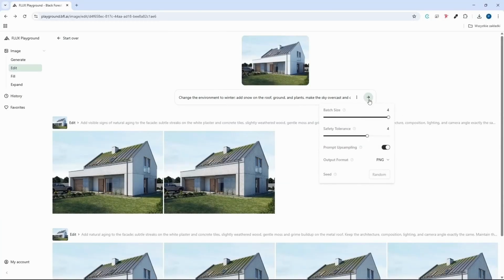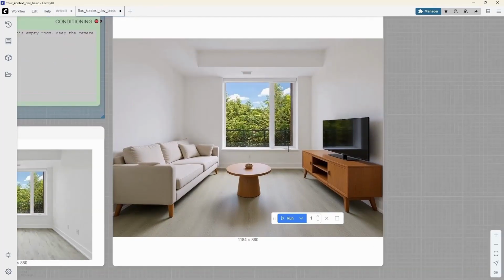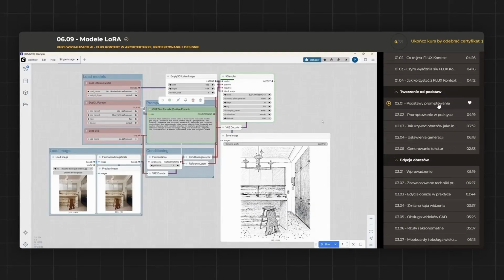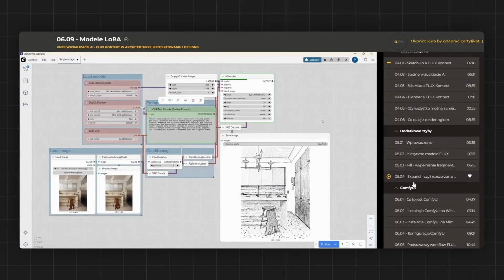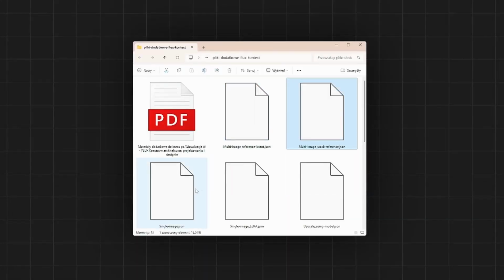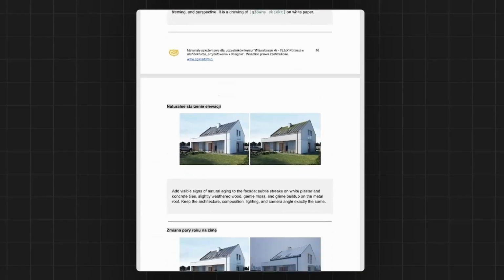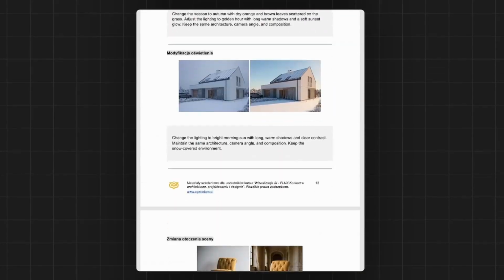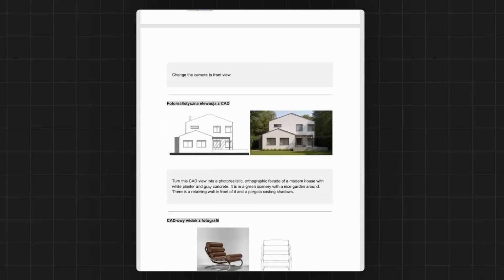AI Visualization Course Trailer - FLUX Kontext for Beginner Architects & Designers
Learn how to use AI to create professional architectural visualizations!

This AI Visualization Course - FLUX Kontext in Architecture, Designing and Design is a complete introduction to using FLUX Kontext and ComfyUI for beginners. During more than 4 hours of video lessons (39 chapters), you will discover step-by-step how to integrate AI into your design workflow.

What you will learn in this course:
- How to install and set up ComfyUI and FLUX Kontext on your computer.
- The basics of prompting in AI visualization - how to write effective prompts for architecture and design.
- Creating photorealistic interior and exterior visualizations without traditional rendering engines.
- Editing generated images: controlling lighting, mood, atmosphere, and materials.
- Using control nodes to adjust composition, scale, and structure of visualizations.
- Generating multiple design variations quickly for concept development.
- Creating custom product arrangements for interiors and exteriors.
- Upscaling images to higher quality for professional presentation.
- Exporting and organizing results for client presentations or design portfolios.

Course details:
- 39 lessons | over 4 hours of content
- Beginner-friendly - no advanced technical knowledge required
- Includes training materials and certificate of completion
- Recommended hardware: GPU with 8 GB VRAM, ~100 GB free disk space

👉 Start learning today and discover how AI can transform your architectural and design workflow: